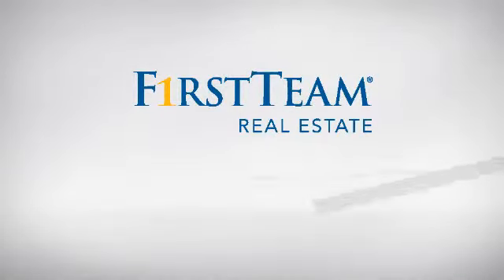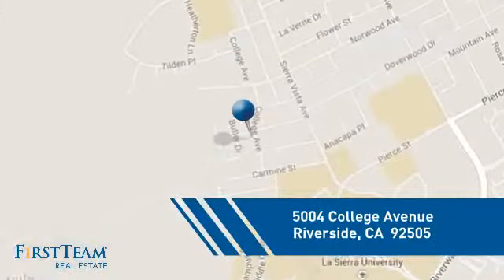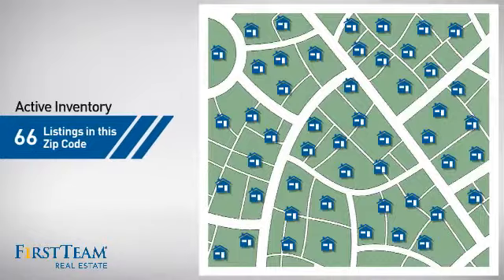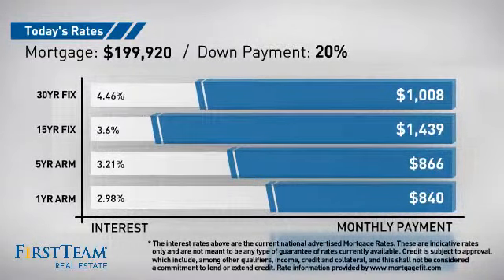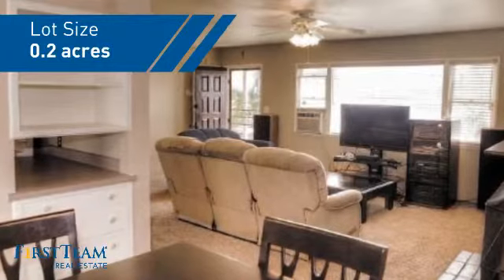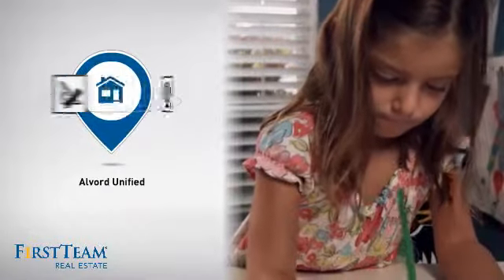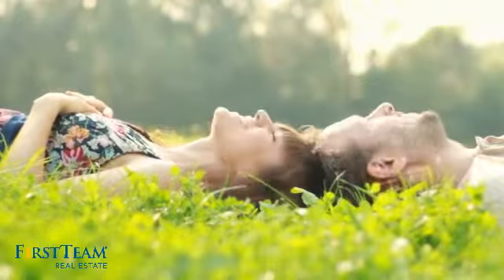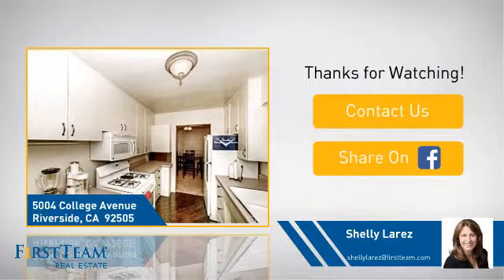5004 College Avenue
Great starter home near La Sierra University.  This home is an easy show because it is clean and move in ready!  Single Story Home located off of 91 Fwy at Pierce.  Close to Parks, Schools and Shopping!  Perfect for a First Time Buyer or an Investor.